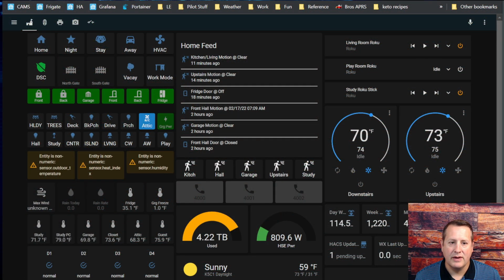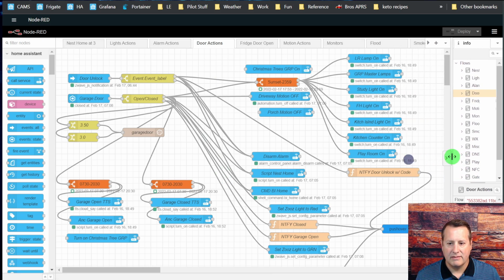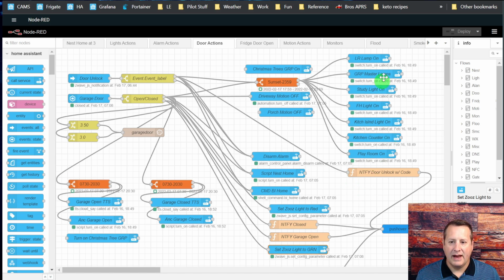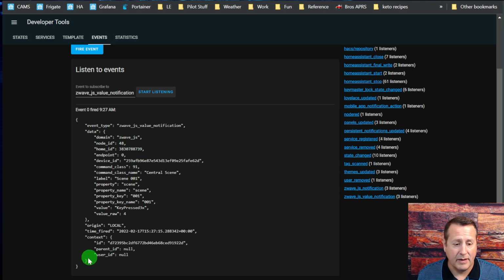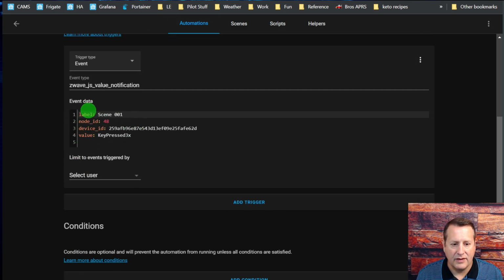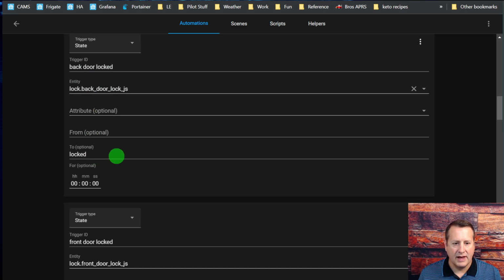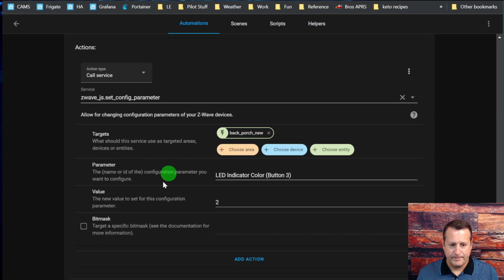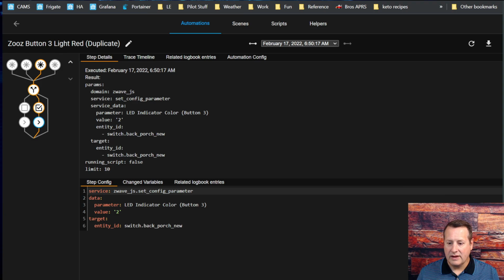Automatically set button LED colors on the Zooz ZEN32 Scene Controller to show device status.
Setting button LED Colors, see the status of gates, door locks, and garage door. Using scene control, close the garage door. Using the Zen32 Zooz Scene Controller I can do all this (and more if I wanted). Watch and find out how.

00:00 Intro
01:02 Zen32 Settings via zwavejs2mqtt
03:26 Garage Door Status using Node-RED
06:42 Gate Status using Node-RED
08:00 Close Garage from Button 1 (Events and Automation)
13:23 Door Lock Status using Automation
18:58 Automation Trace
20:35 Final Thoughts and Wrap

Snail Mail to Send Stuff:
Mostlychris
24165 IH-10 West